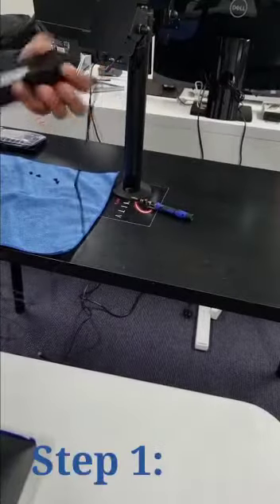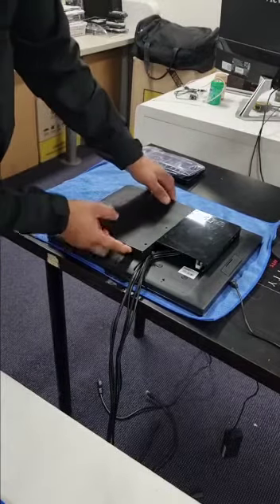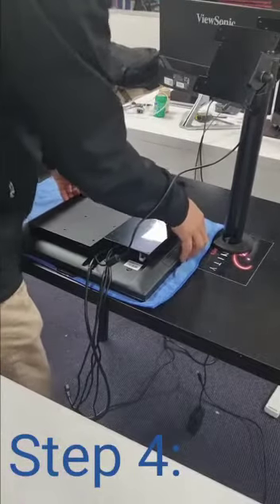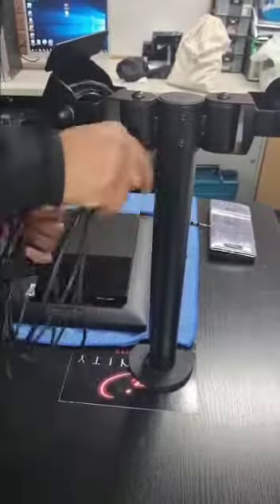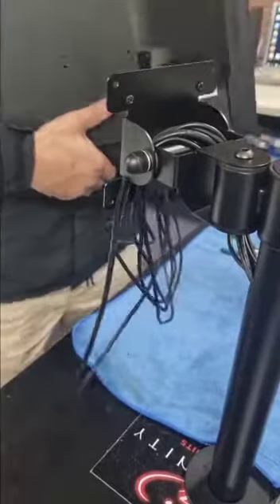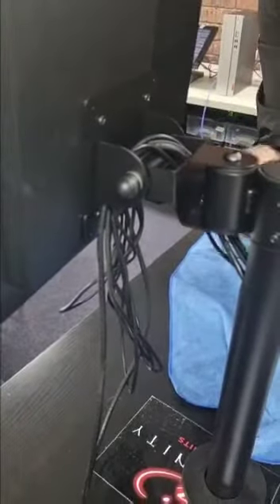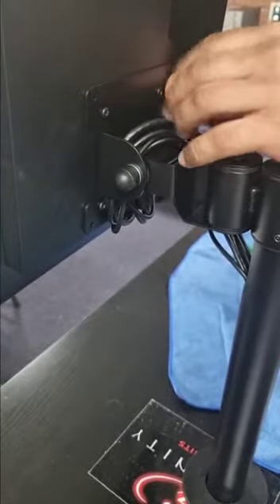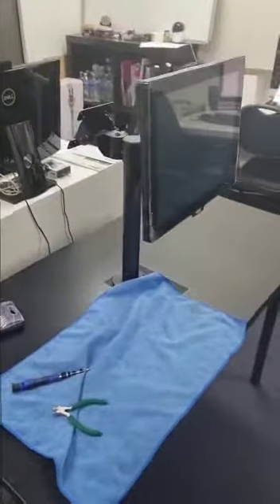Aures POS Setup